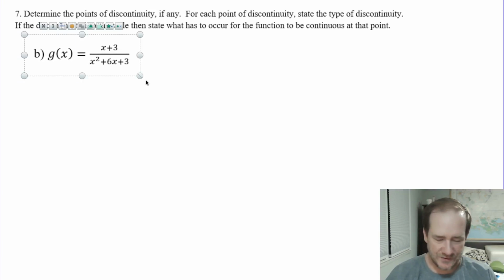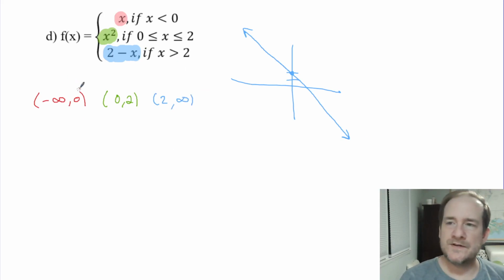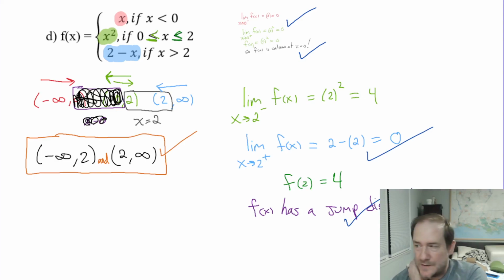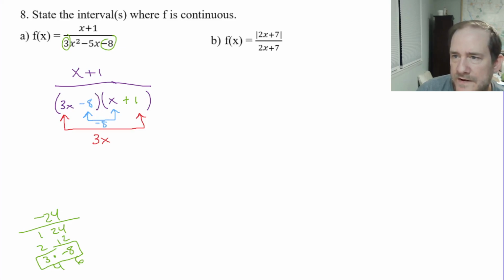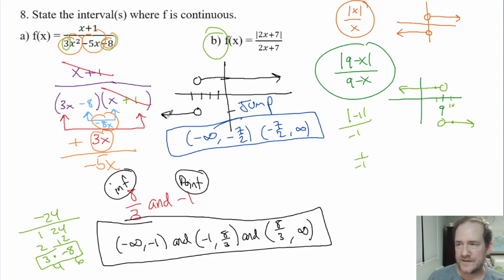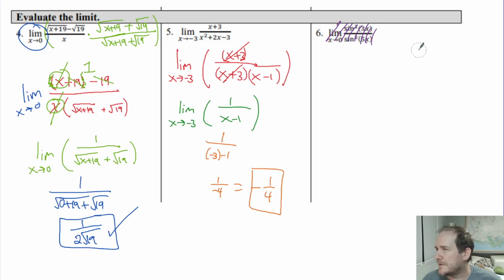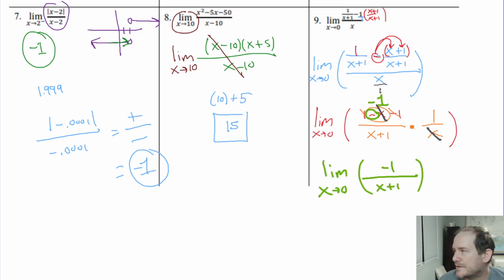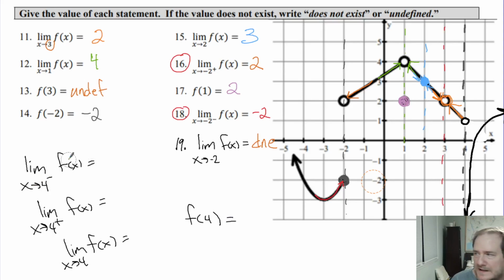CAPPS ■ Unit 1 Test Review Pt 2